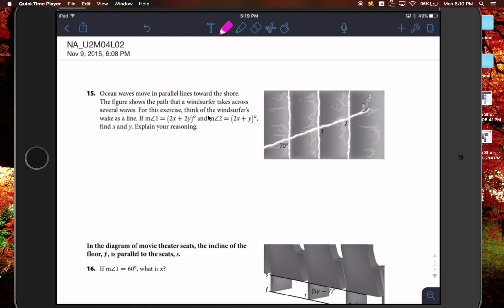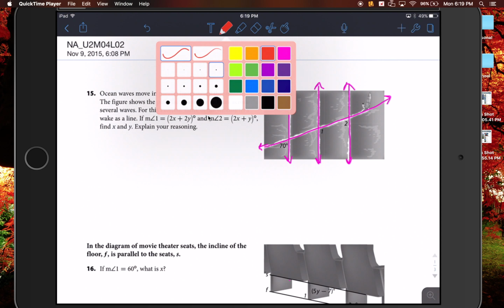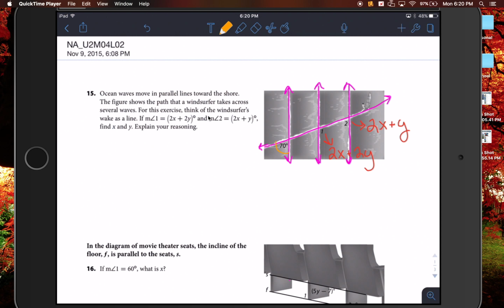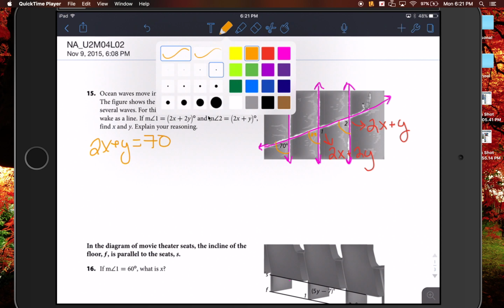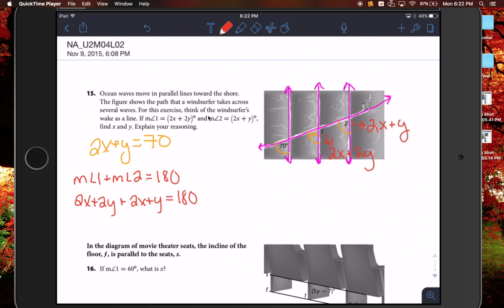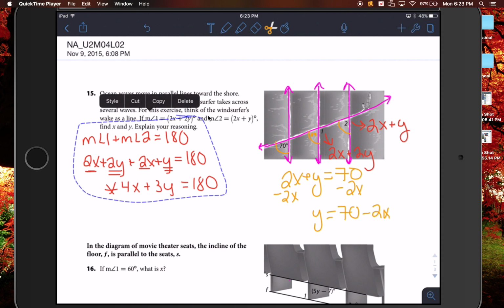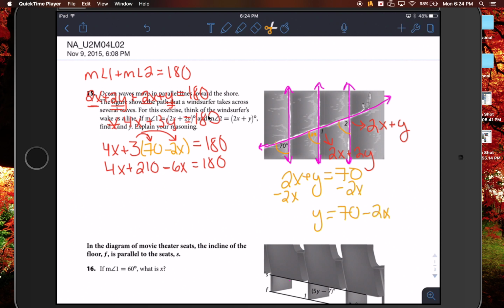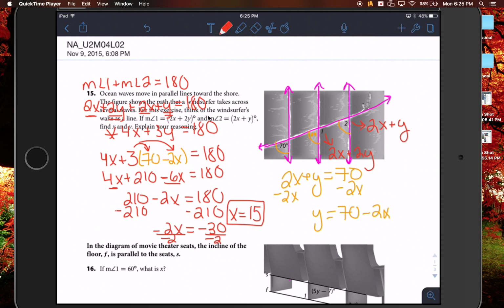Transversals & Parallel Lines #15